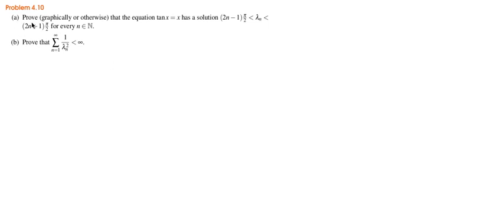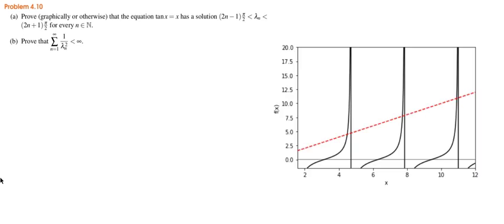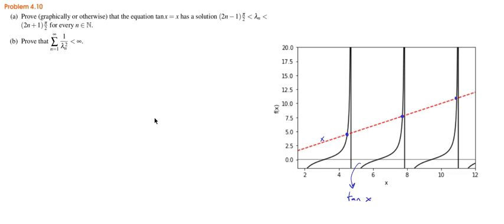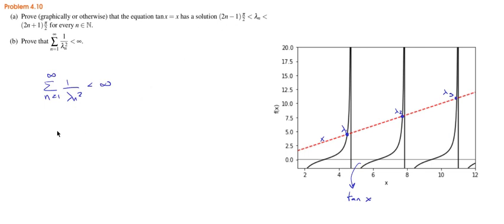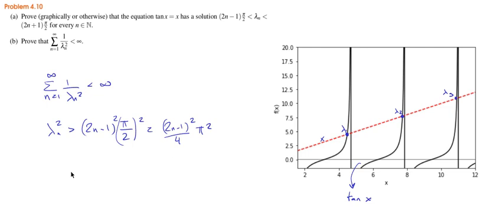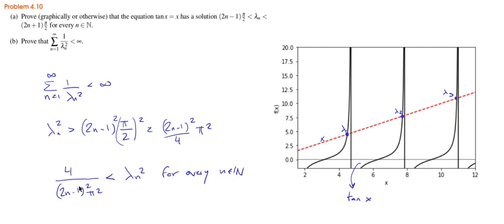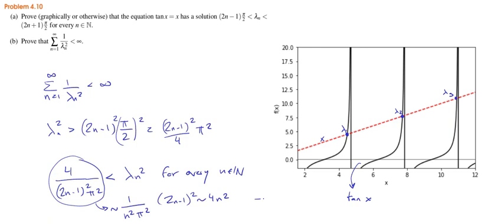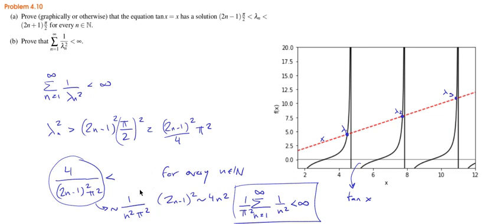Calculus - Problem 4.10 - Applications